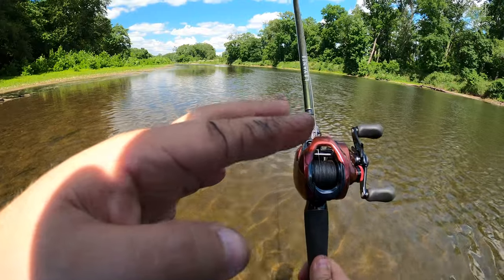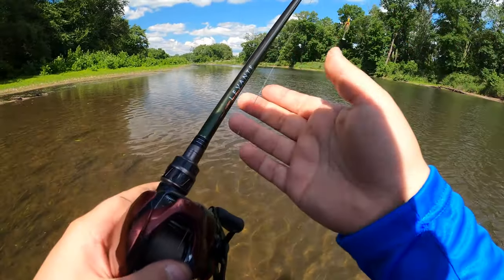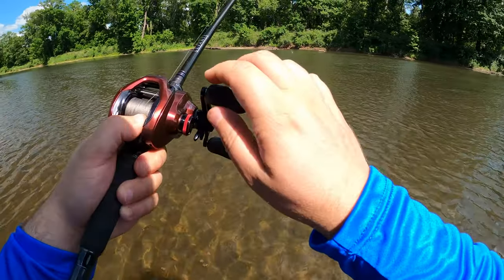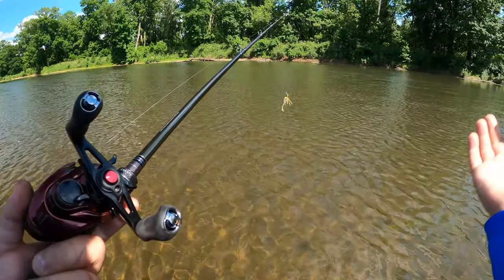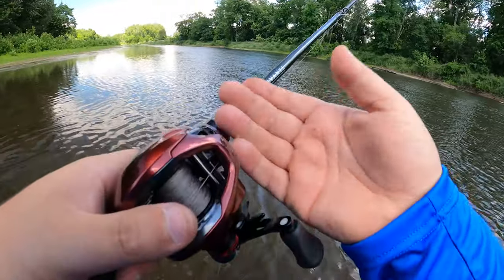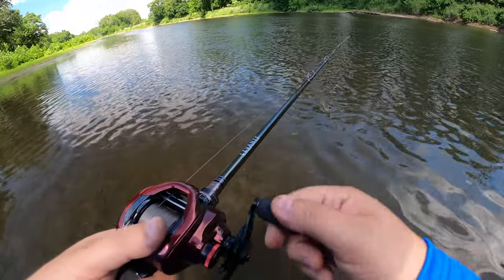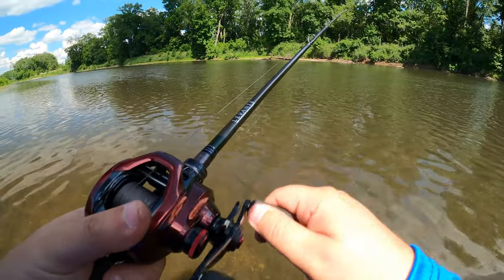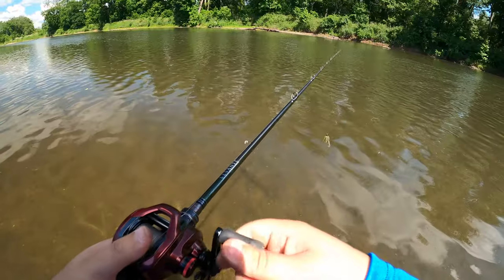Hitena Super Cast PureLine 12 strand braided fishing line review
A quick take on a not so smooth 12 strand premium braided fishing line from Hitena.
Hitena offers some very premium and extremely unique products
Hitena braids are some of the highest quality and most consistant braided lines on the market.
They are known for their water shedding characteristics due to the lack of open space in their tight weaves.  And rounder cross sections.
Most 8 strand braided fishing lines are smooth in texture and feel.  This braided fishing line is not.

Make sure you check out J and H Tackle's awesome deals and giveaways!

And most importantly! Thank you to every single person who spends their valuable time watching the content I put out!
You guys are what make this possible!
Help support real information
The "Thanks bro! Tip Jar

Fishing Reel reviews
Best Fishing reel under $100
Best Reel under $100
Best Reel under $200
Best Bass Reel under $100
Best Bass Reel under $200
Best Inshore reel
Best surf reel
Best beach reel